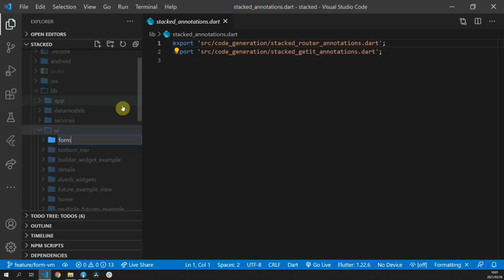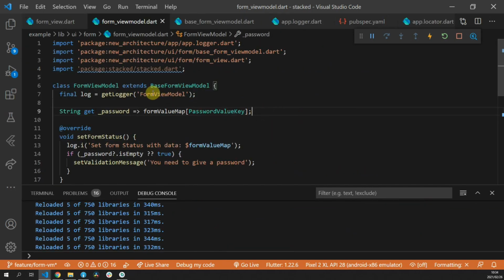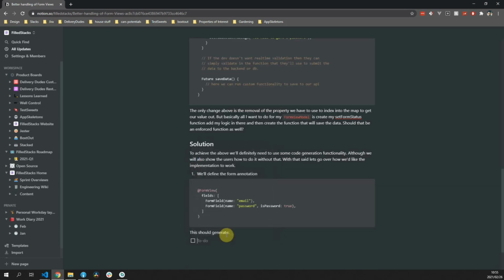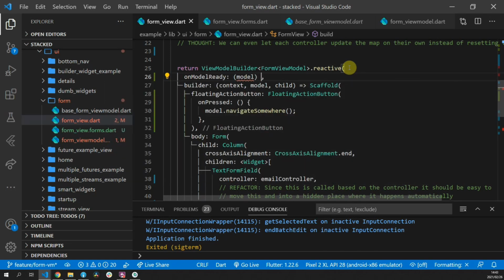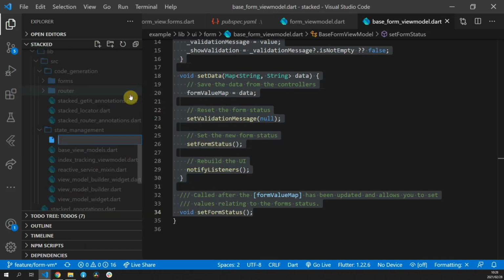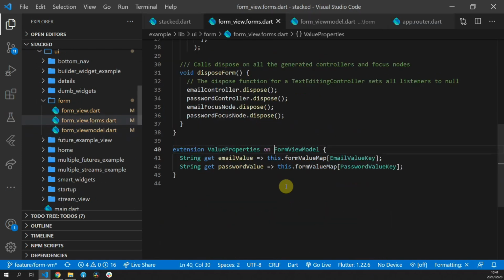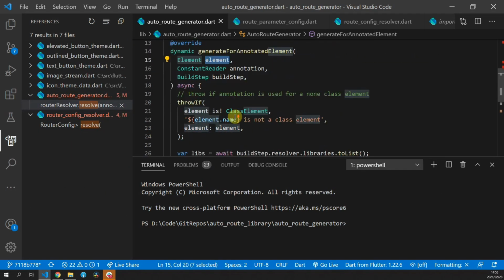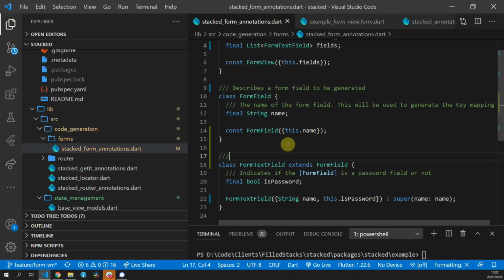How I built a Flutter Forms Generator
In this video I go over how I built the flutter form generator for the stacked package.